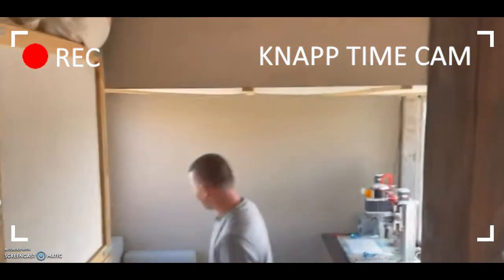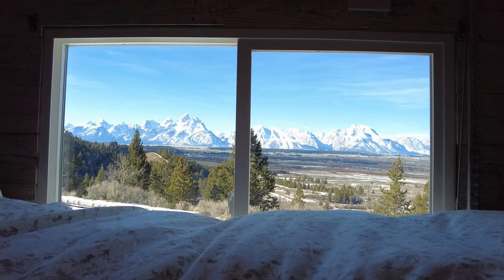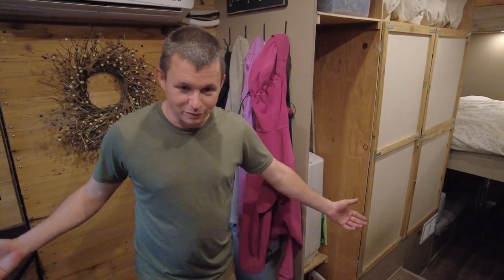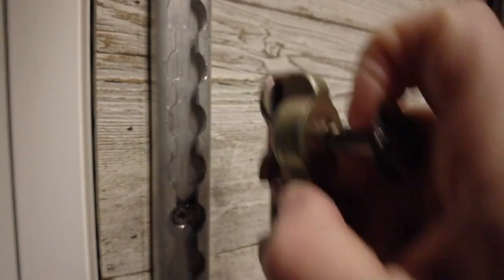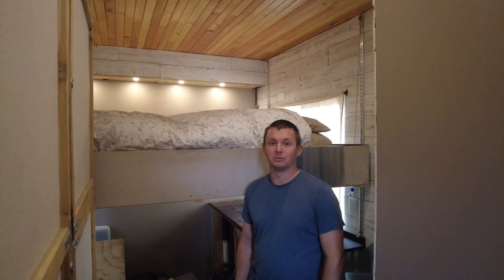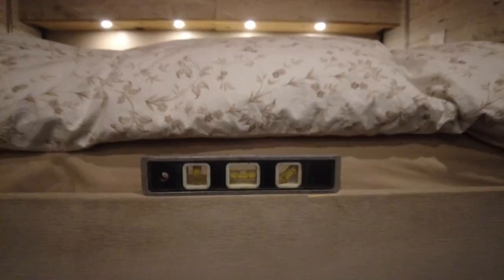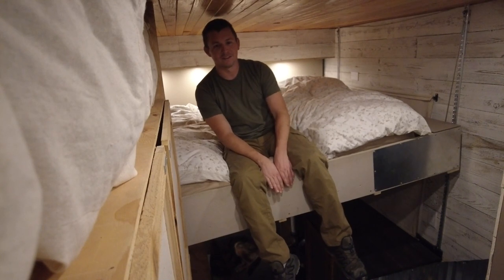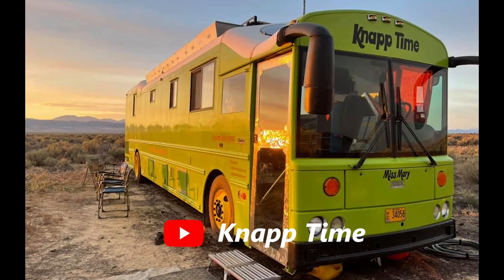Our Elevator Bed has its Ups and Downs | Cargo Trailer Conversion | Episode 11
We feel like we have a pretty unique bed design. We appreciate all the interest and inquiries we've had for details. We've broken up the information into two parts. This episode explains a little bit more on how our elevator bed works.